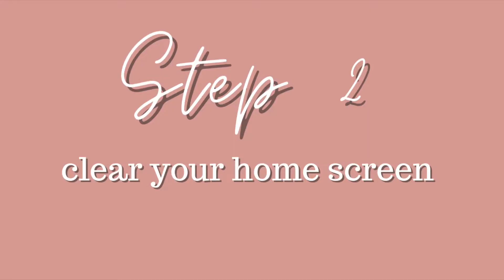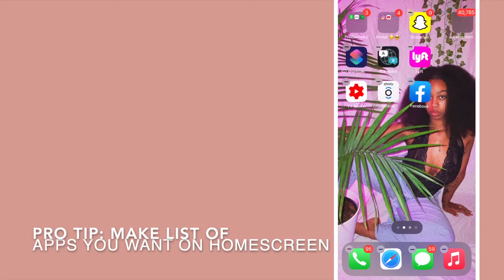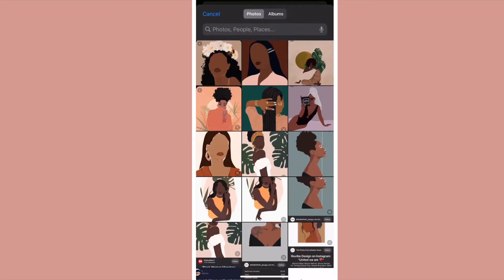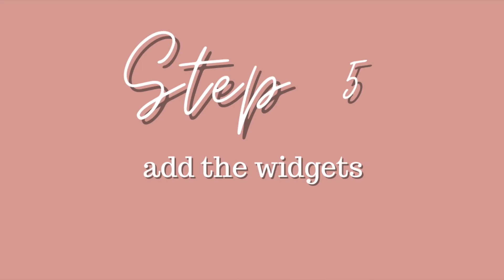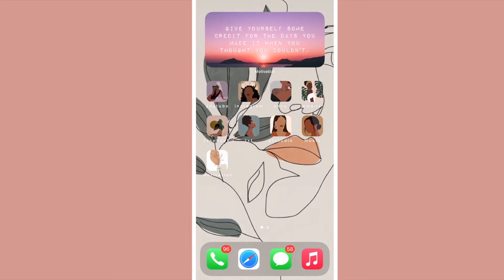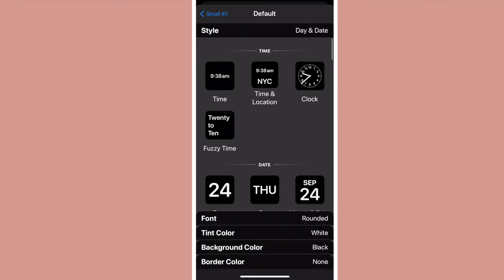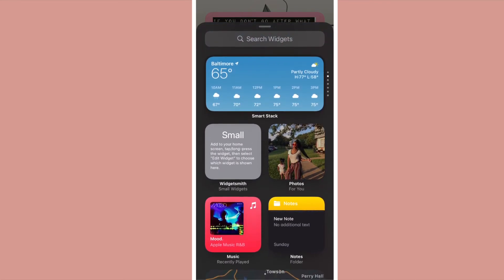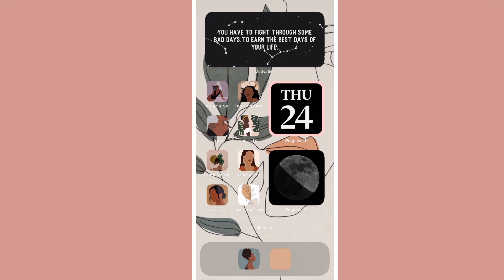*iOS14*, how to customize your home screen iOS 14, how to change app icons on iphone ios 14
Hey LoveLees! Hope you all are enjoying the new iOS4 Update like I am ! here are a few new ways you can customize your home screen iOS14 ! enjoy :)

Subcount : 3,614
Help us reach our goal of 5k!